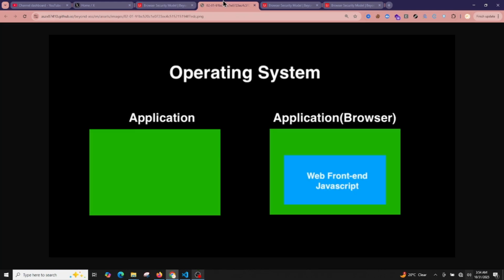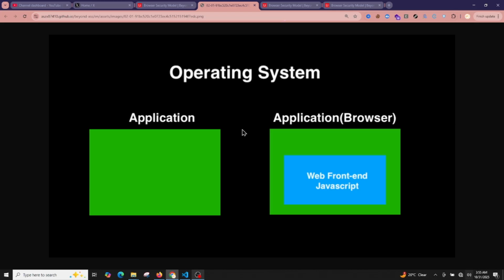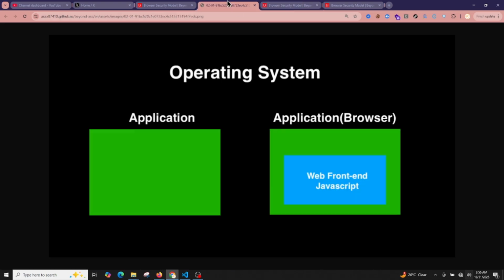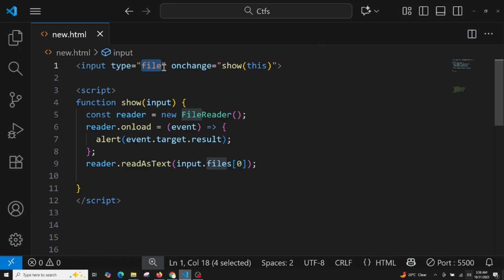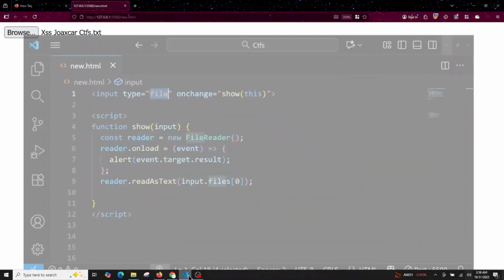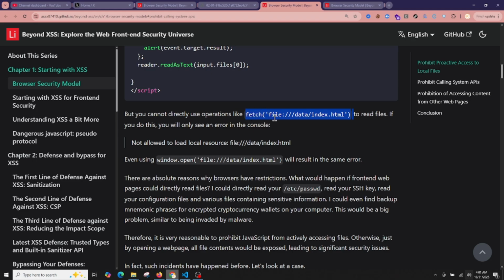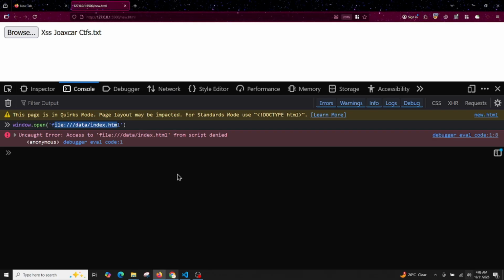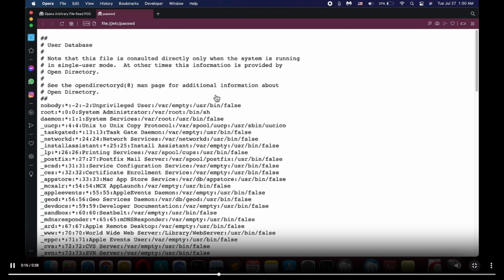How Hackers Hacks Browsers Security model Client side hacking local file reading using Javascript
Browser Security model Client side hacking local file reading using Javascript

I hope you like it . By the way if you are intersted in one-to-one coaching of Javascript hacking like XSS learning etc feel free to reach out me at whatsapp and DM we will discuss I give 20 hours one to one coaching on monthly basis. Because I love learning and teaching Javascript.